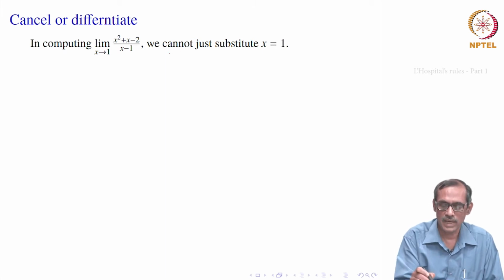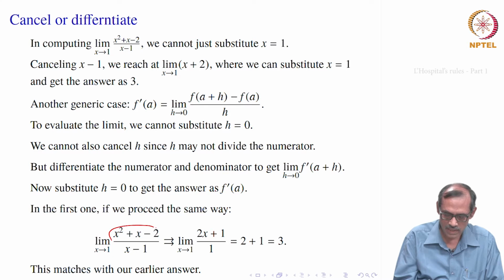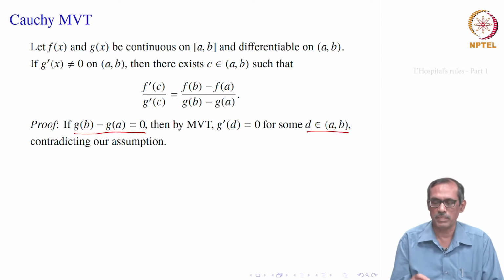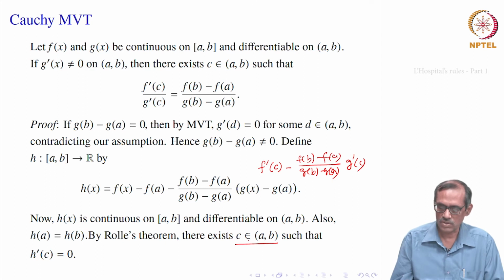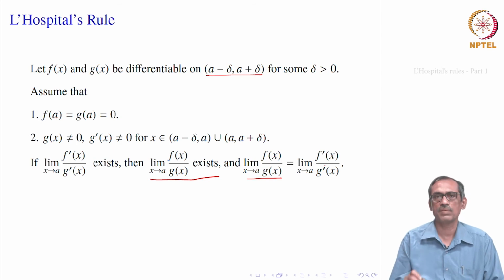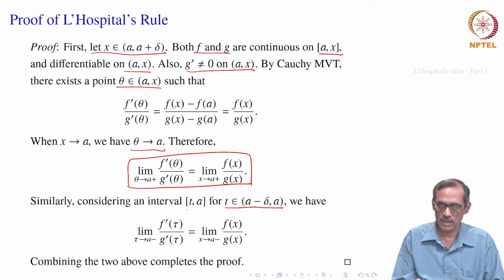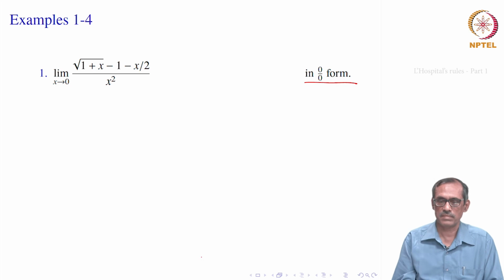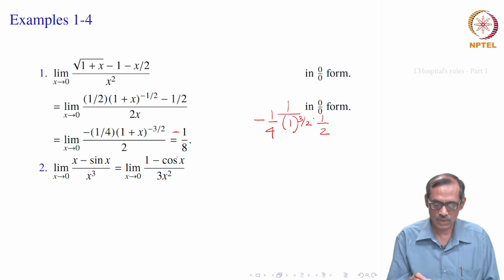47. L’Hospital’s rules - Part 1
Cauchy mean value theorem, Indeterminate forms, L’ Hospital’s rule